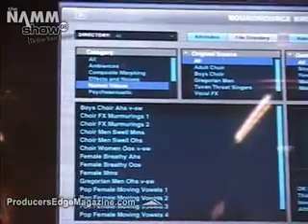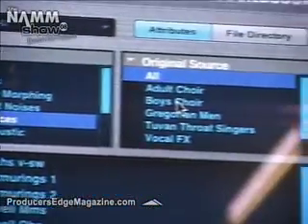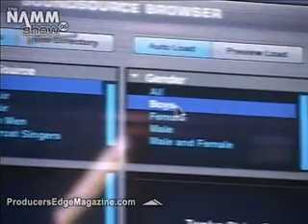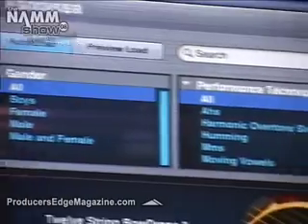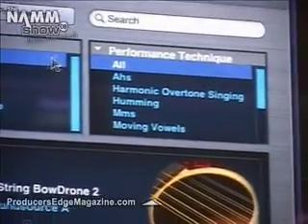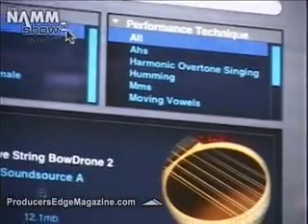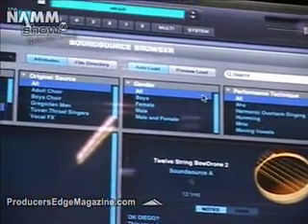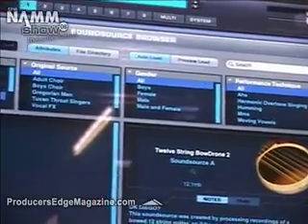Spectrasonics Omni 2 of 8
Winter NAMM 08 coverage by Producer's Edge Magazine